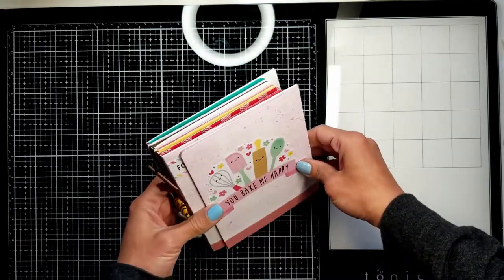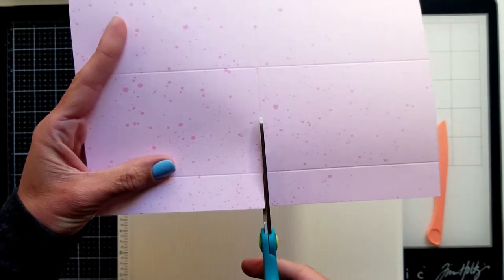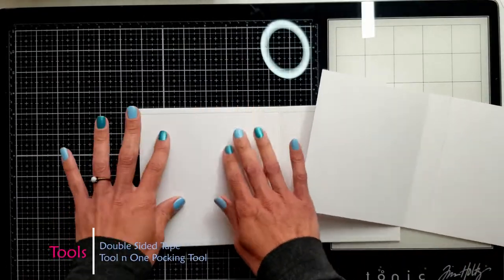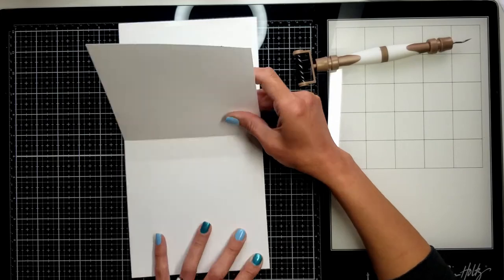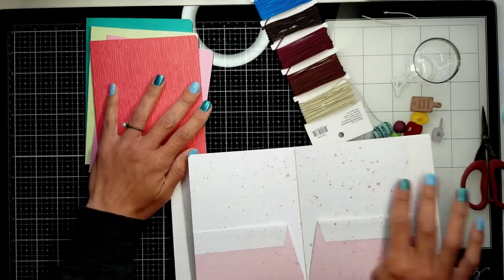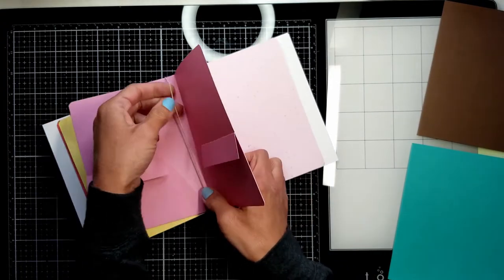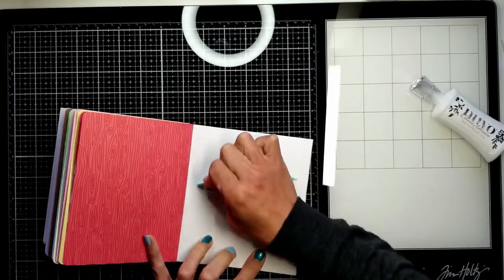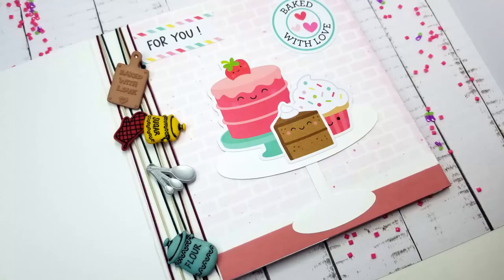Binding the inserts for Art Journal "U Bake Me Happy" - Doodlebug Design - Part 2/3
Creating inserts for the adorable trifold kitchen art journal with fun pockets for tags and cards and step by step process to binding the inserts to the journal with elastic bands and embellishing the bands with cute buttons.

SUPPLIES:

Doodlebug Design - Made With Love Collection - Chit Chat - Die Cut Cardstock Pieces

Doodlebug Design - Made With Love Collection - Odds and Ends - Die Cut Cardstock Pieces

Doodlebug Design - Made With Love Collection - Cardstock Stickers - Mini Icons

Doodlebug Design - Made With Love Collection - 6 x 6 Paper Pad

Doodlebug Design - Made With Love Collection - Cardstock Stickers - Icons

Core'dinations - 8.5 x 11 Cardstock - Value Pack - White - 25 sheets

Elastic Cords (this is a link to prettier colors than what I used :)